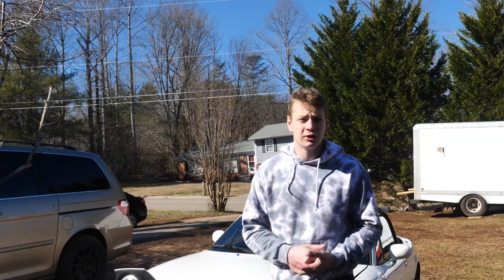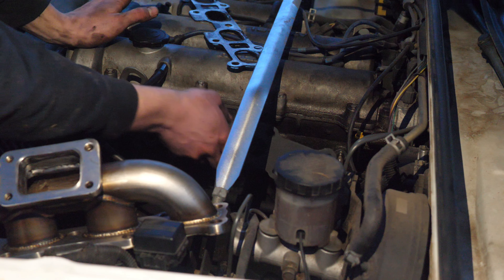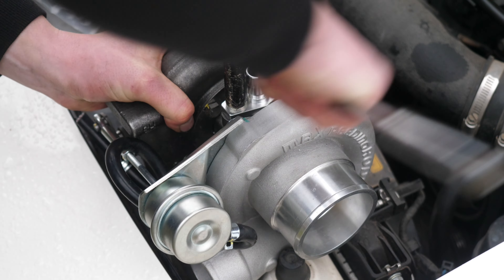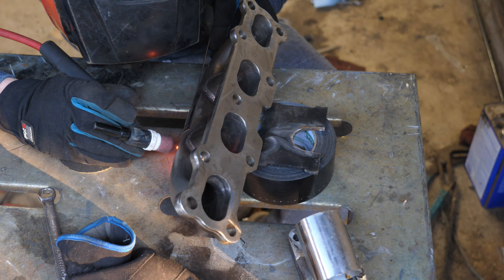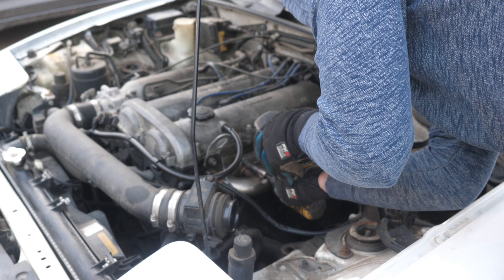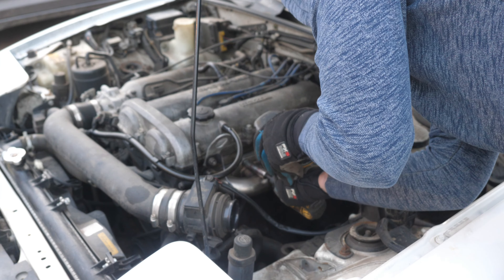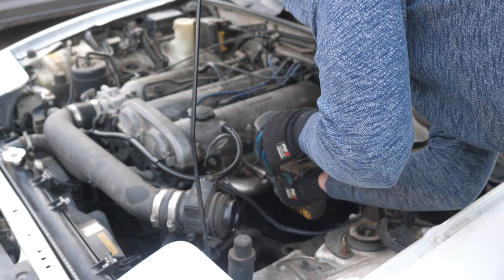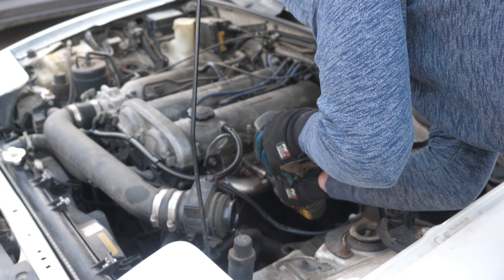Turbocharging my Miata on the cheap!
Vasily Builds Turbo's his miata! On a budget like broke and boosted. And doing things right the first time.

Use code: Vasily

Ex Manifold